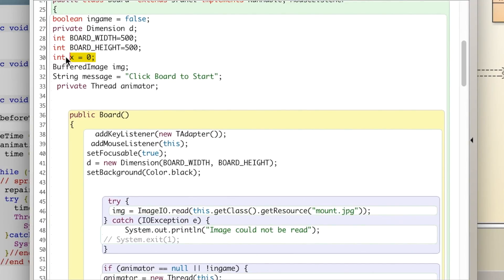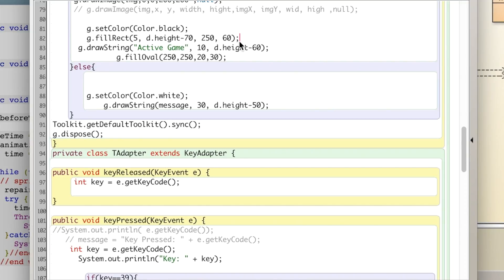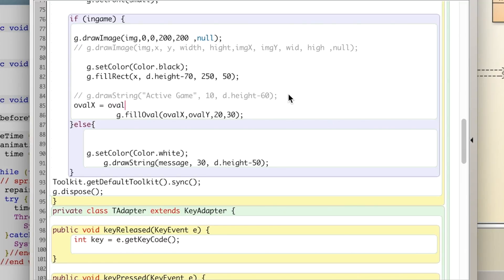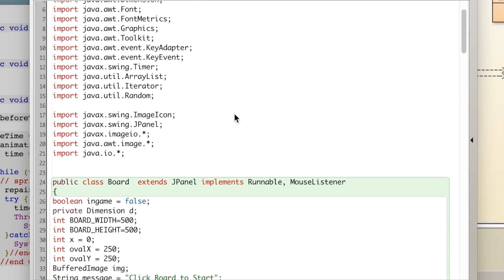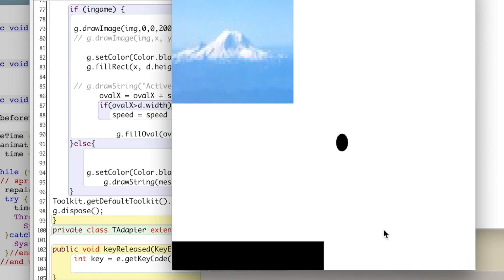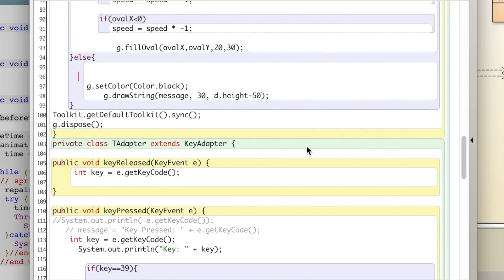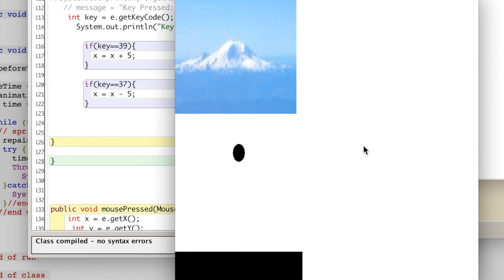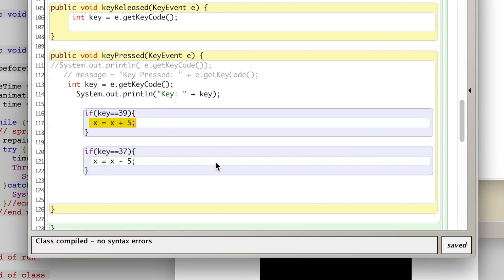Java Animation: Make Things Move on The Screen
This video is a how-to video for programming with Java. It builds on the previous video by demonstrating how to move an oval and rectangle around the screen. You could see how you could easily make a pong like game using these techniques. Previous Video